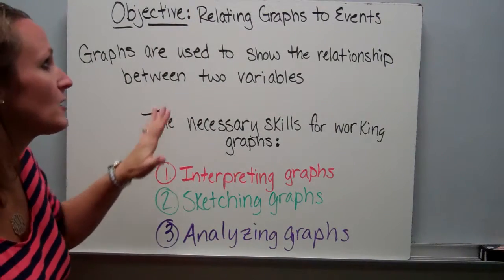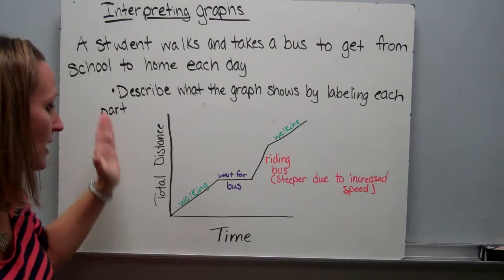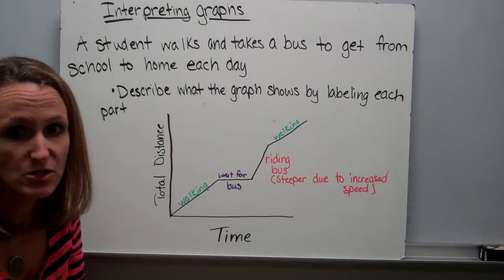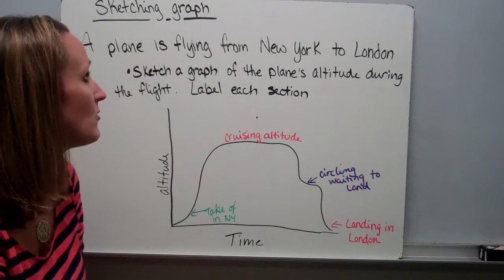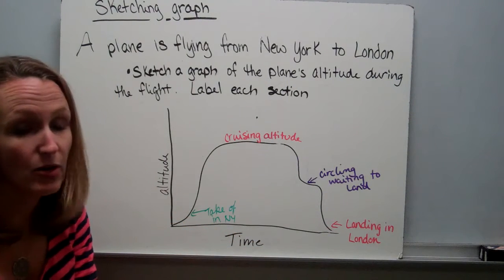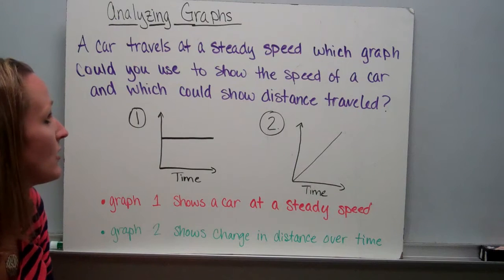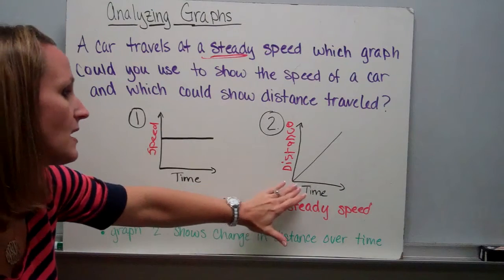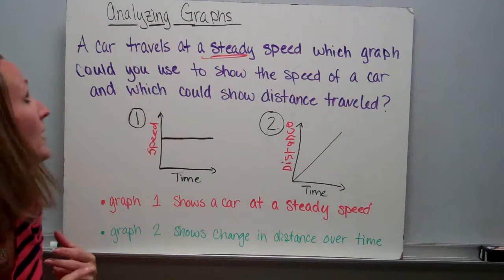Relating Events to graphs